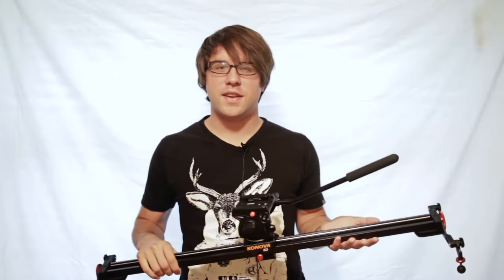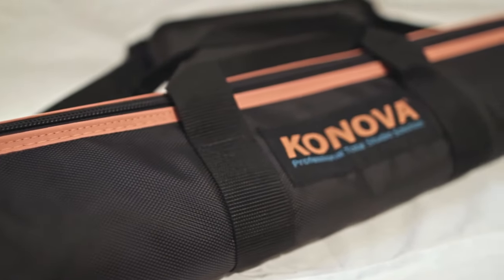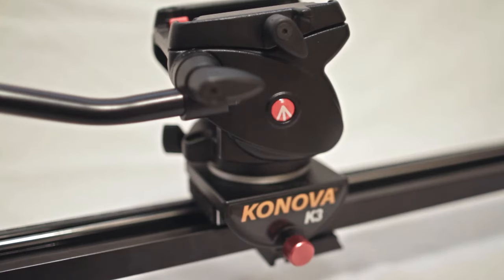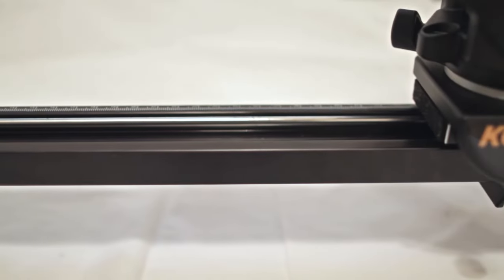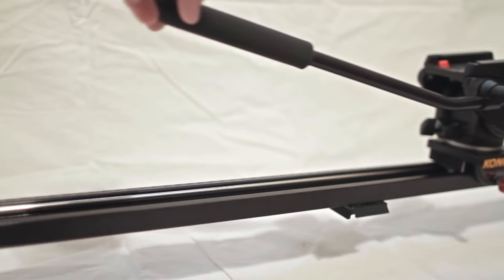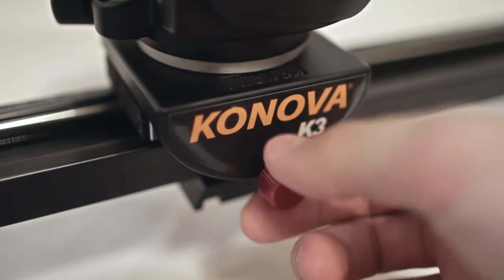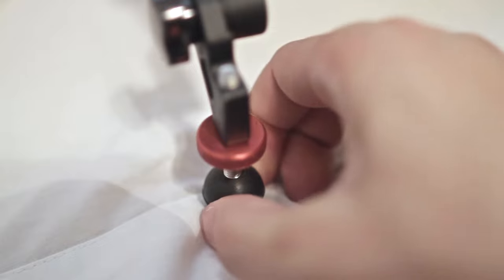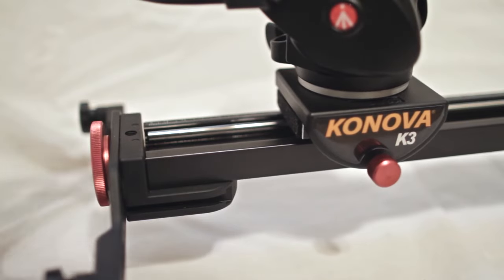Konova K3B2 Slider Review // Better Than Cinevate & Kessler!